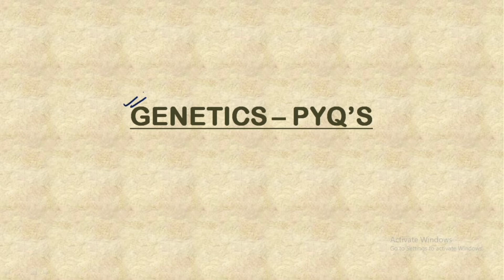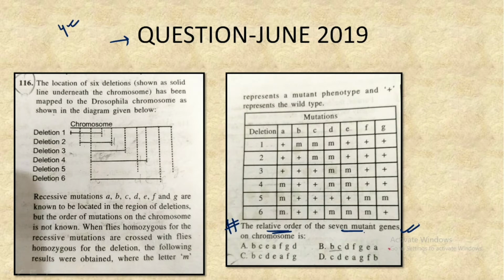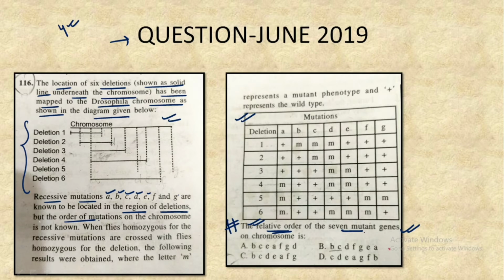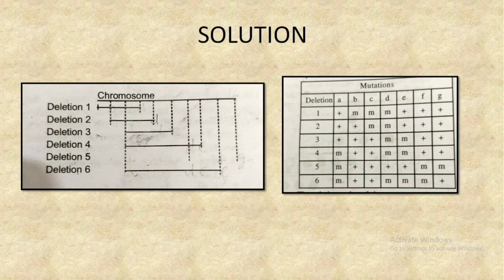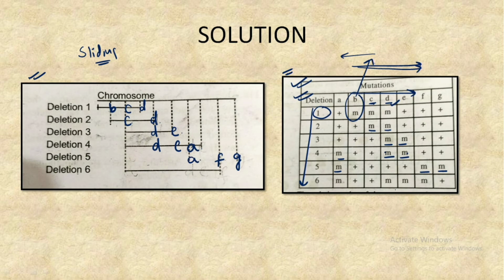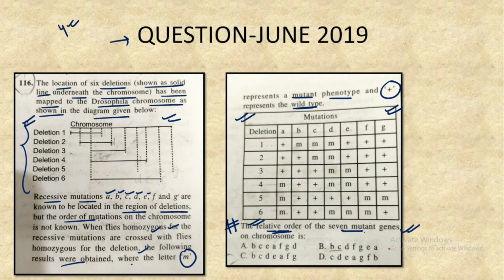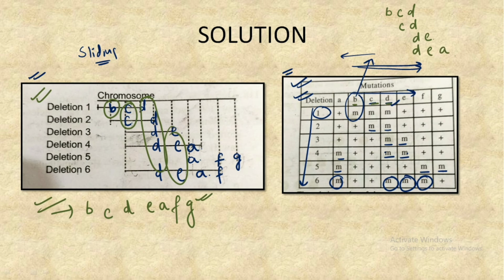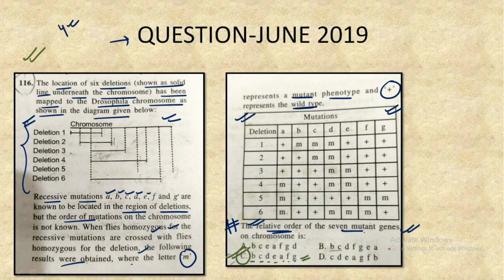Genetics PYQ Series- Part-1 | Tips and Tricks to solve questions | Gene order ||CSIR-NET JRF